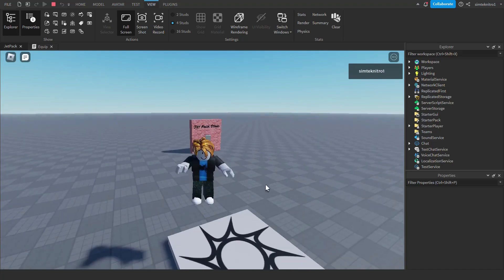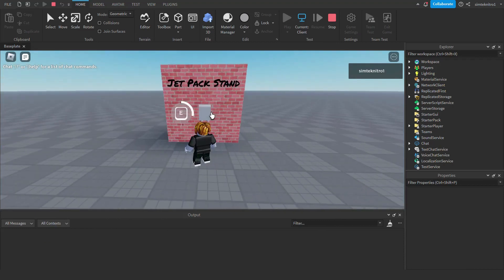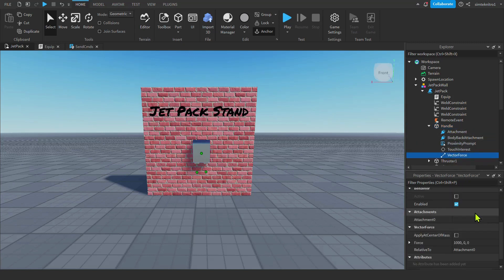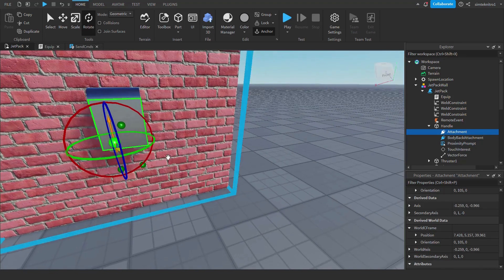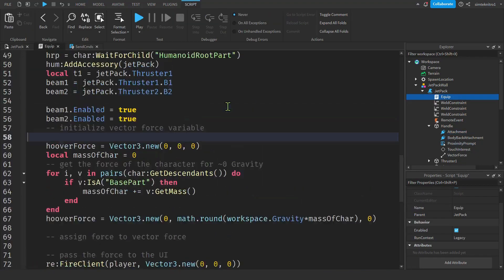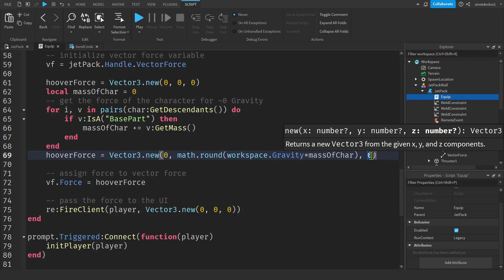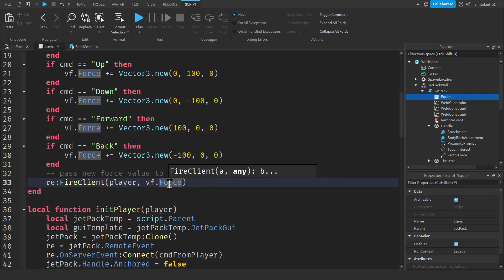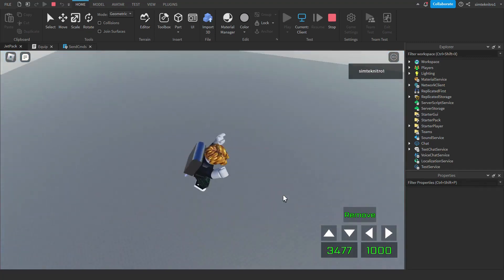How to Make a Jet Pack in Roblox Studio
In this video we take a jet pack with no movement capability and apply the VectorForce and Attachment needed to fly!